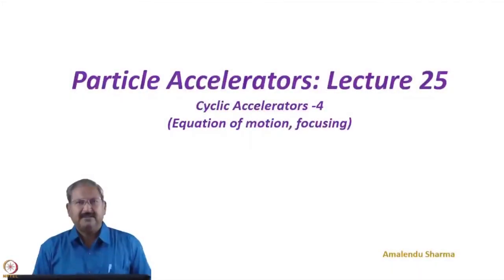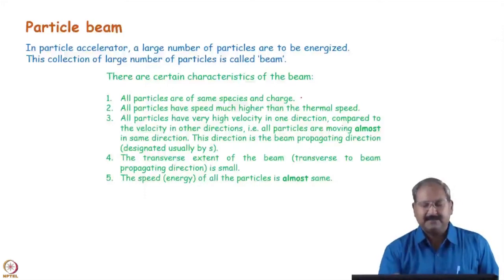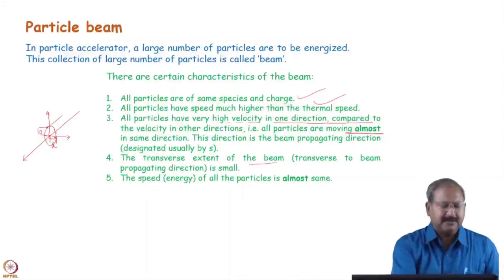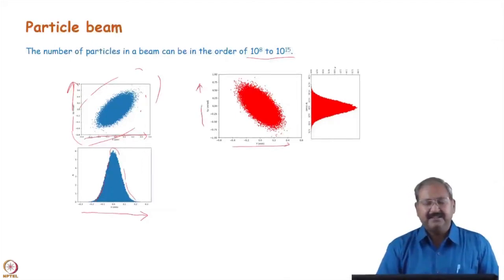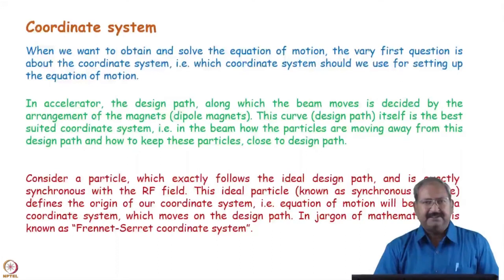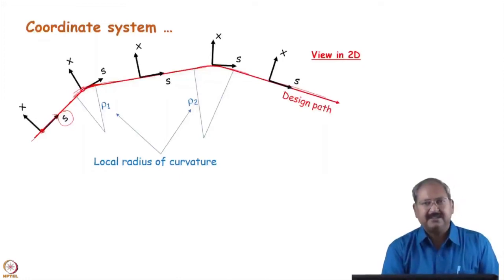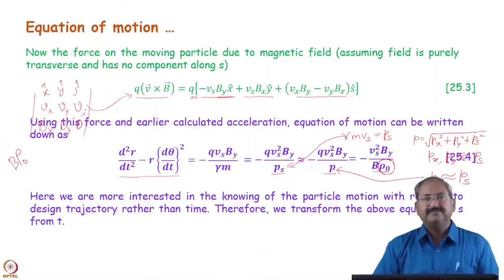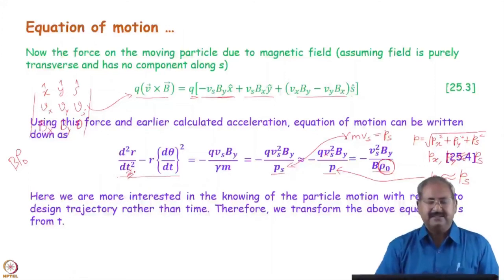Week 9: Lecture 25 A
Week 9: Lecture 25 A: Equation of motion, Focusing